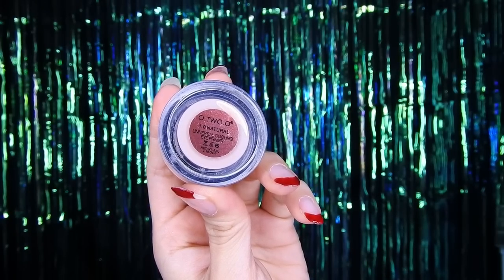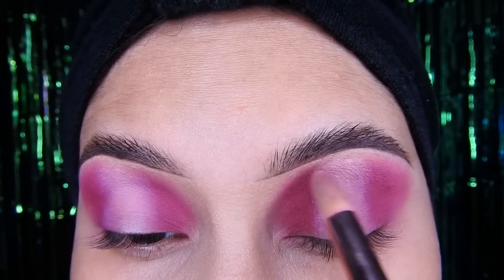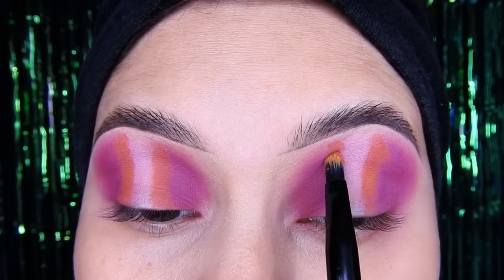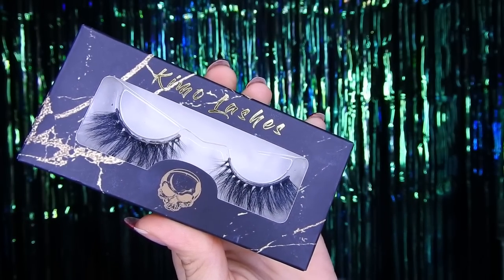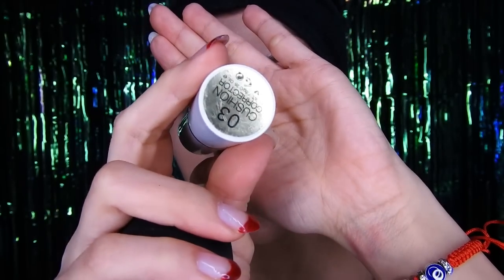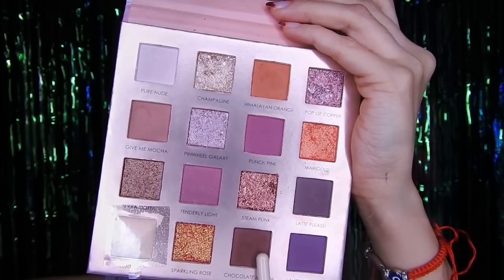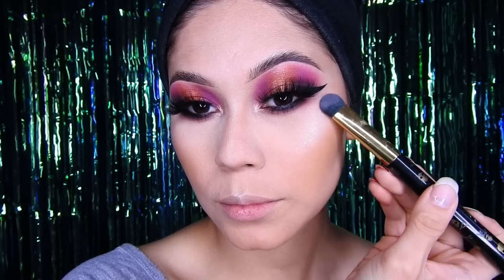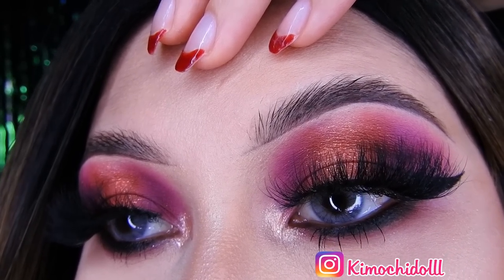PASO A PASO MAQUILLAJE MORADO Y NARANJA CON LA PALETA SUNRISE FOCALLURE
ようこそ！🌸bienvenida

✅ PESTAÑAS   🐰cruelty free Hermosas 6D  lo puedes conseguir

✅KIMOCHITAS NO OLVIDEN ACTIVAR LA CAMPANITA 🔔 PARA QUE YOUTUBE LES AVISE SIN FALTA CADA VEZ QUE SUBA UN VIDEO 💐

💜PALETAS DE MAQUILLAJE BEAUTY GLAZED super hermosas y baratas me encantan las recomiendo envios a cualquier pais

💕PALETA  O.TWO.O Official  primer de somras q uso y paleta de correctores💕 productos muy buenos envios a todo pais 🖤